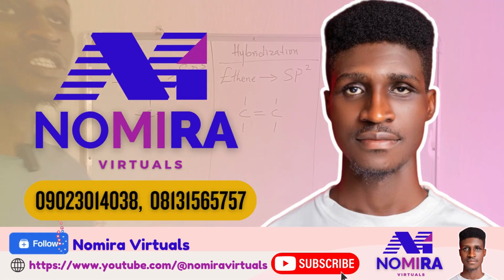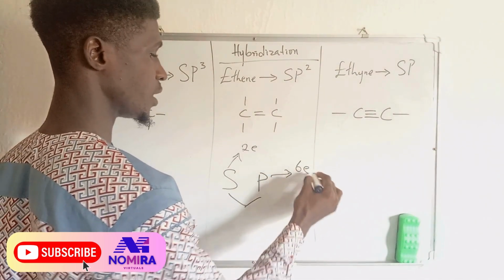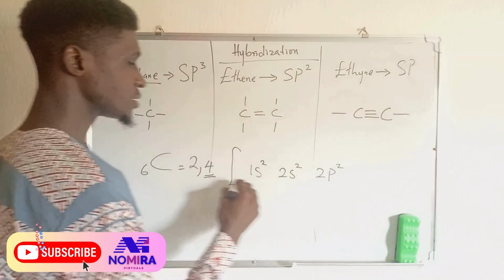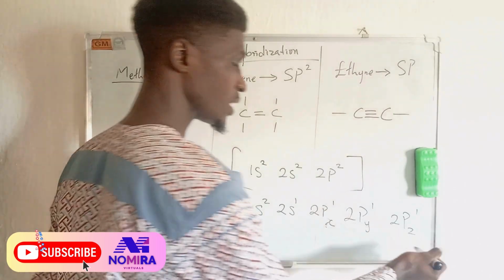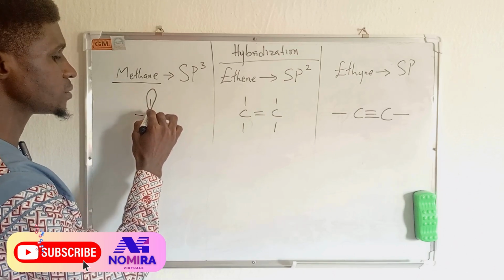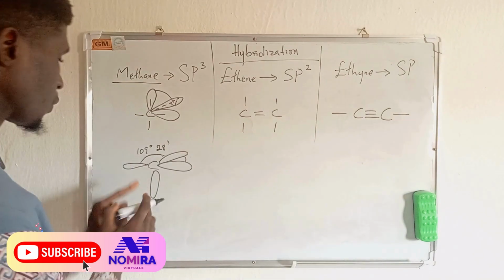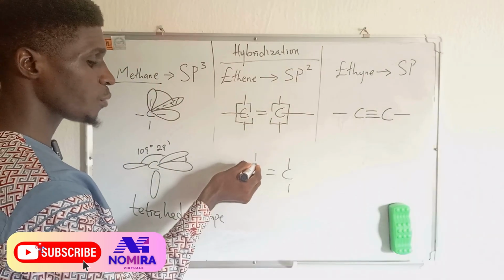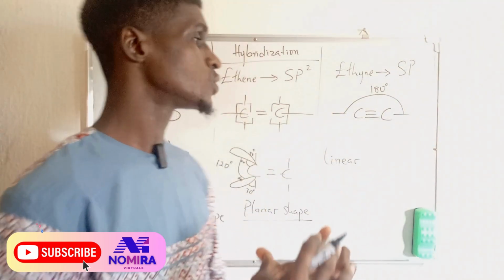Hybridization Made Easy: Learn SP, SP2, SP3 in less than 10 Minutes!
✨ Confused by hybridization? Watch this short breakdown of sp, sp², and sp³ hybridization simplified for students! 🎓